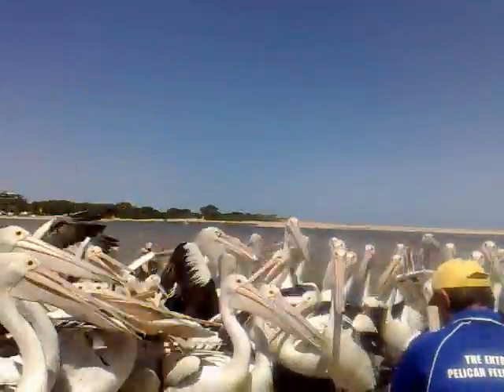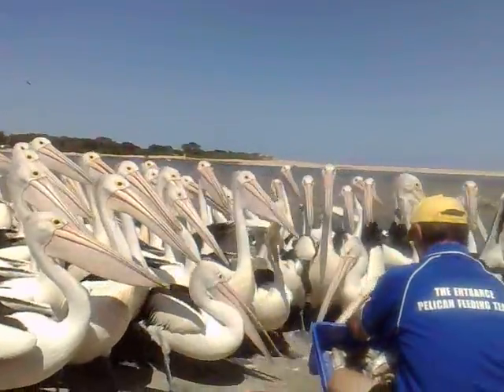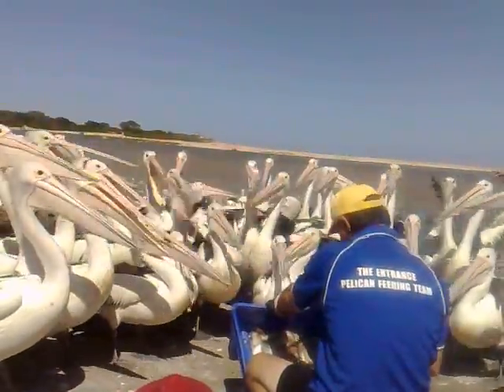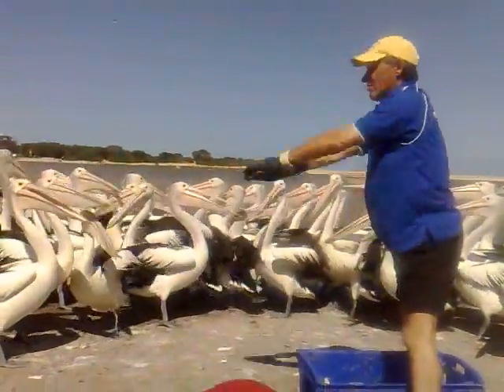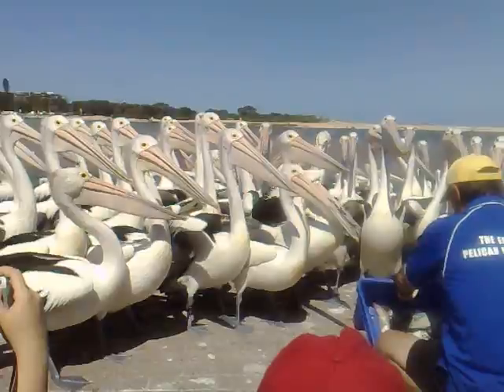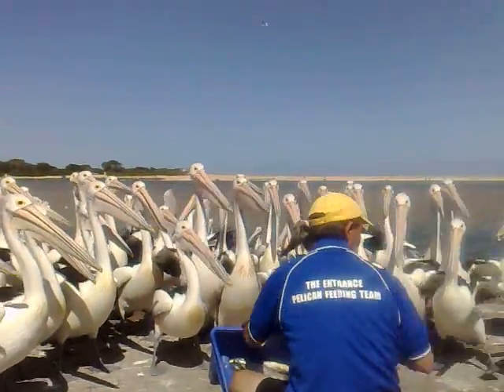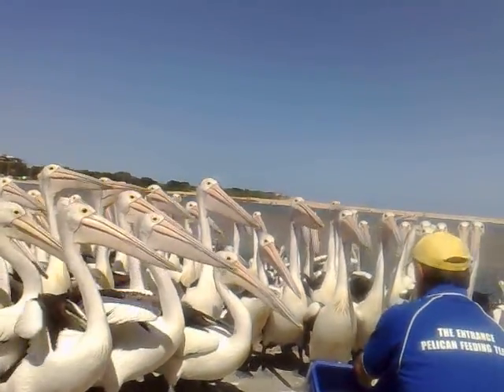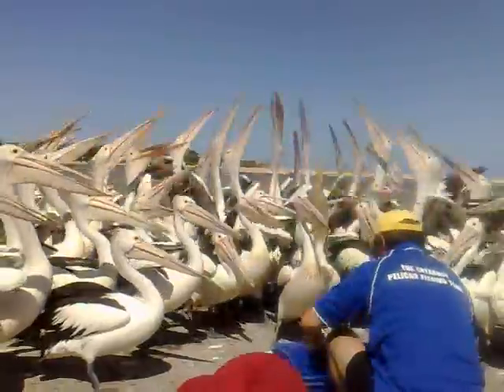Feeding Pelican-The Entrance NSW Australia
presented this clips for fun and entertainment hope you like it: - A large water bird that has webbed feet and a large flat beak with a hanging pouch that can be expanded to catch and store fish. Native to: warm-water coasts and lakes worldwide.  Family: Pelecanidae